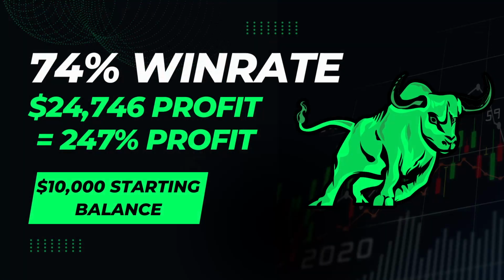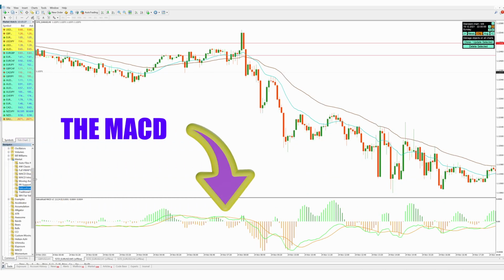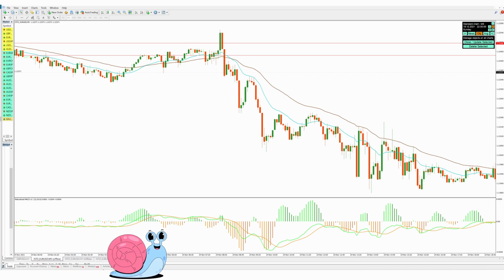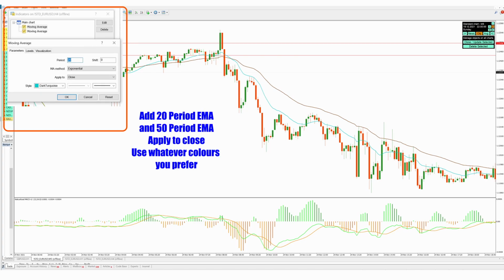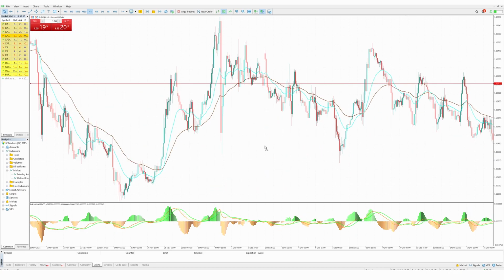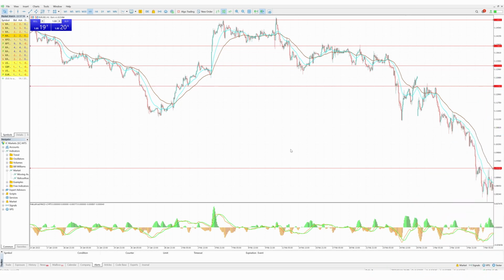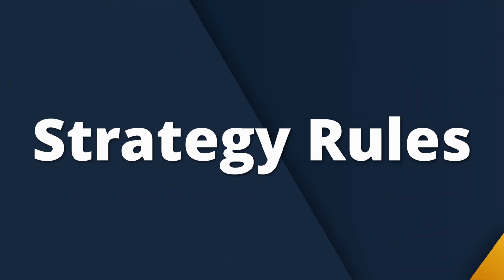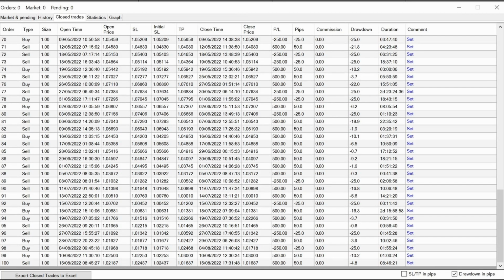Learn the Ultimate Macd Hybrid Trading Strategy.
Ready to take your trading game to the next level? In this video, I reveal my powerful MACD Hybrid Trading Strategy that has a proven 74% win rate and an incredible 247% profit over a 100-trade backtest. This isn’t just another generic strategy video - it’s a results-driven system designed for serious traders.

🔍 What You'll Learn:
✅ How to combine the MACD with key technical indicators for maximum accuracy
✅ Clear entry, exit, and risk management rules
✅ Real trade examples with in-depth analysis

Whether you're trading forex, stocks, or crypto, this strategy can help you spot profitable opportunities with confidence. Stop guessing and start trading smarter!

📊 Backtest Results:
✅ Win Rate: 74%
✅ Profit: 247% over 100 trades

🎯 Don't miss out! Watch now and learn how to dominate the markets with this game-changing trading strategy.

👉 Ready for consistent profits? Hit play and master the MACD Hybrid Trading Strategy today!

About me. A finance professional and veteran trader of over 20 years experience. Full time fx and futures trader. New to editing though so please go easy on me!